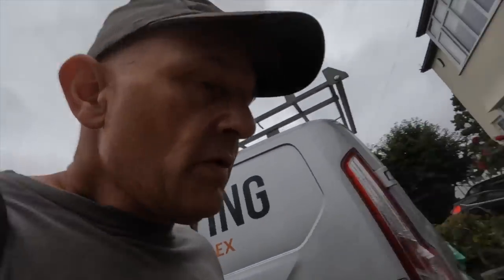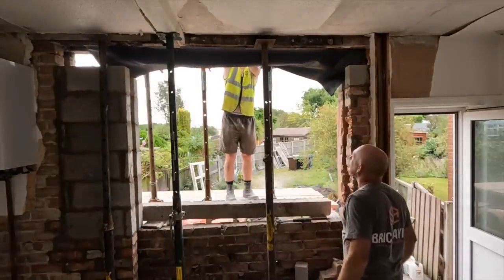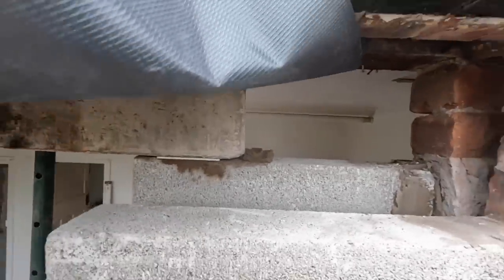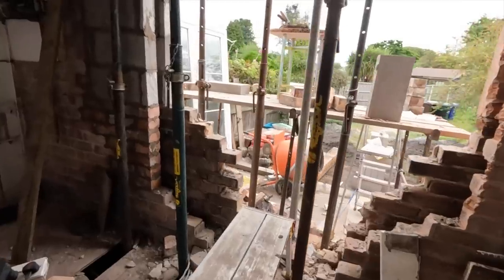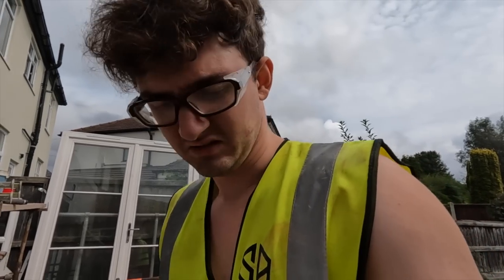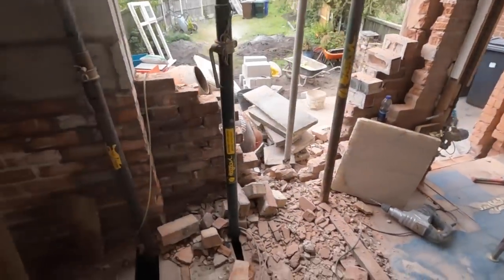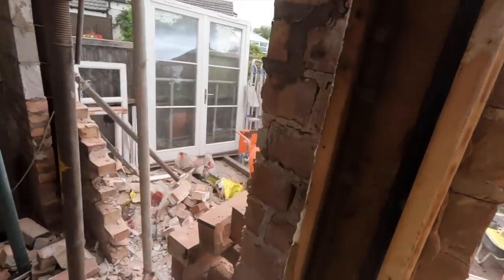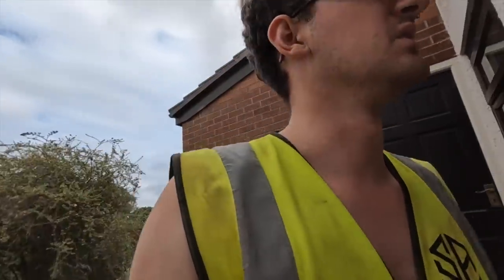DISASTER !...AL BROKE THE SABRE SAW!!... RENOVATION JOB PT 2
DISASTER !...AL BROKE THE SABRE SAW !!...WE ARE BACK ON THE RENOVATION PROJECT FOR A BUSY BUT LONG DAY.

BRICKLAYING
HAPPY SHOPPING !!